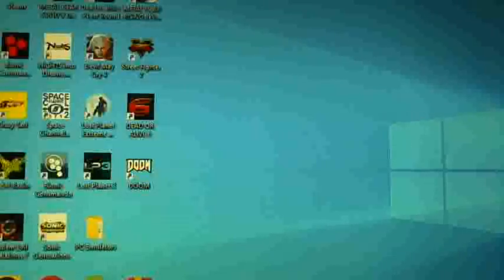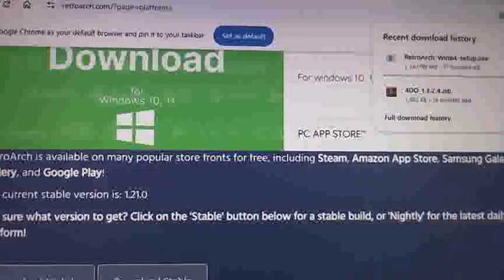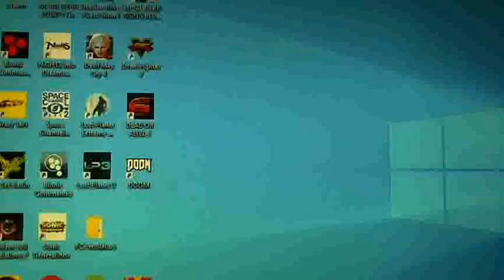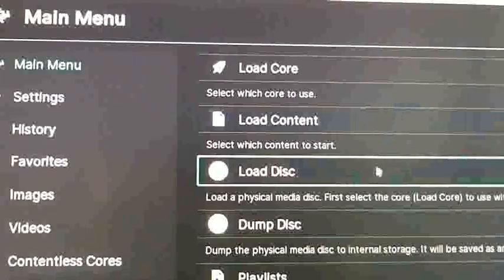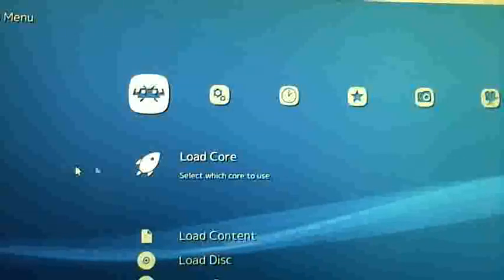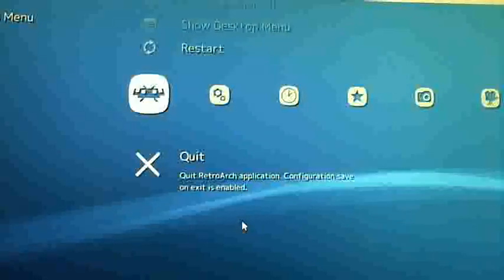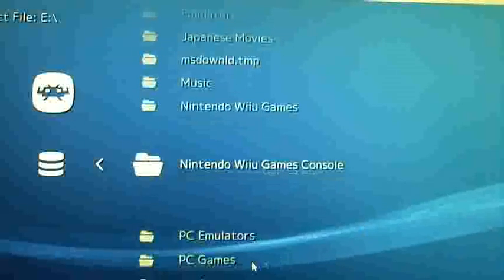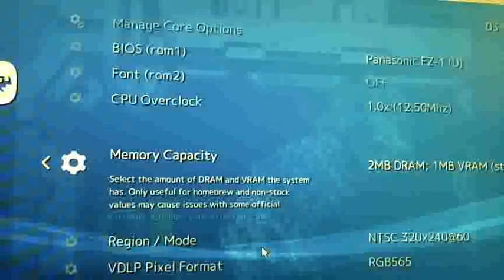Nintendo Wiiu Download,Install Panasonic 3DO Emulator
The download, install to play Panasonic 3DO games on Nintendo Wiiu games console.